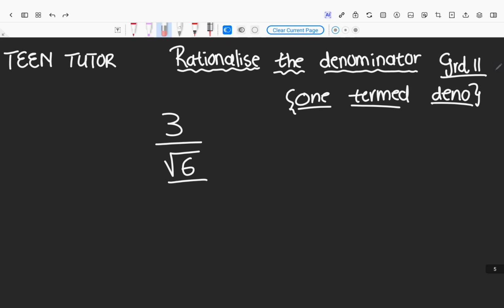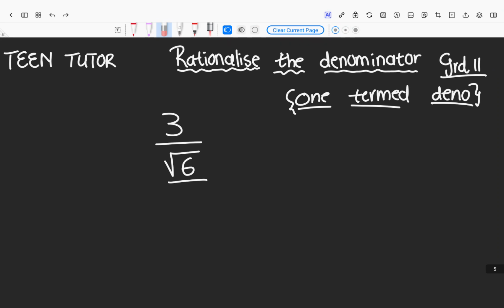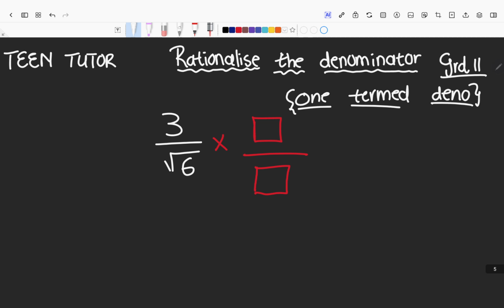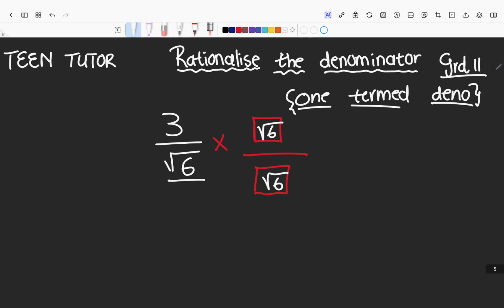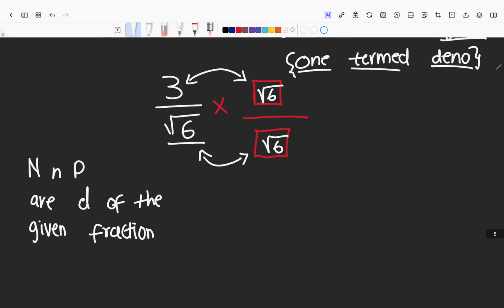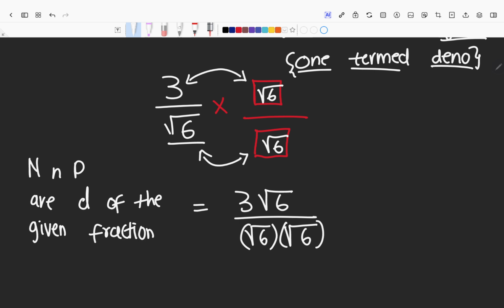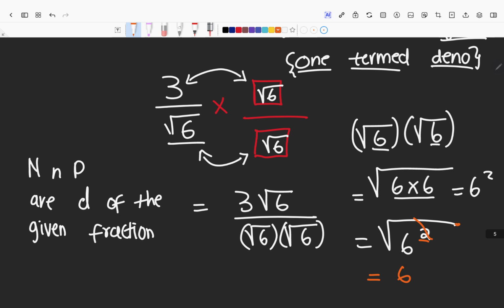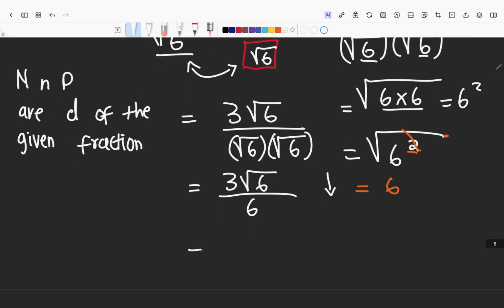Rationalize the denominator simplified | Maths grade 11 | South Africa 🇿🇦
I made this fun for you besties.